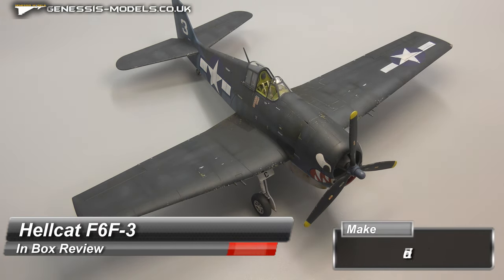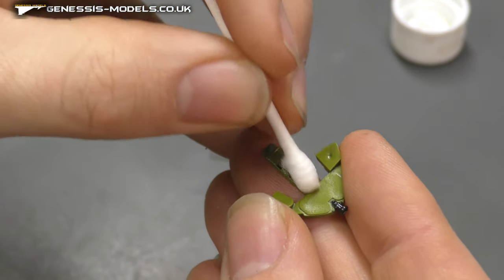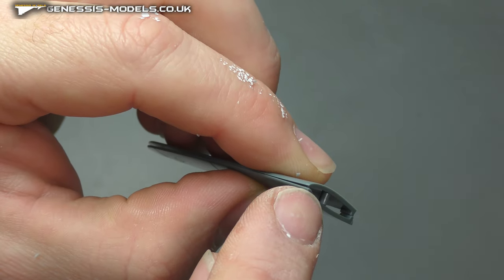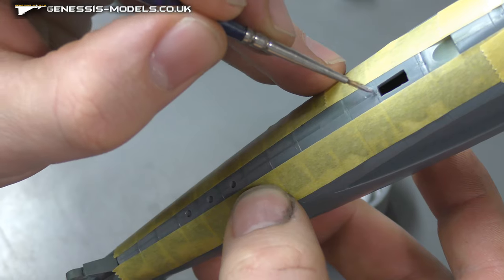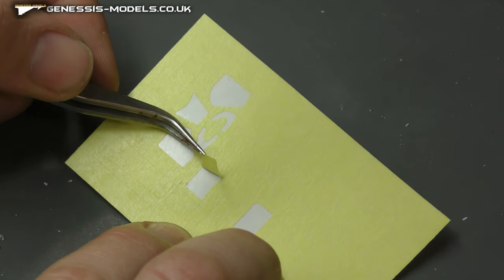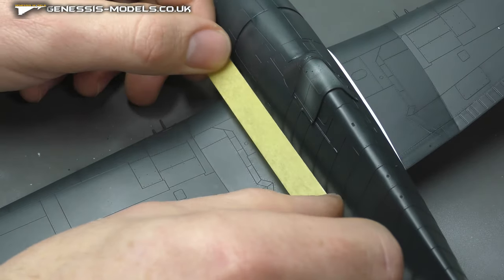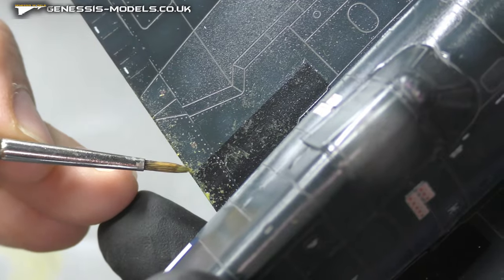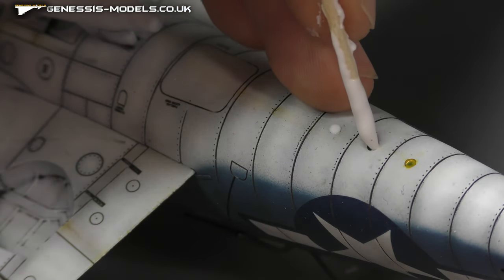Hellcat F6F-3 : Rapid Video Build : Eduard : 1/48 Scale Model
0:00 Intro
0:57 Cockpit
8:00 Building
17:22 Spraying
22:29 Decaling
23:55 Weathering
28:30 Final Reveal